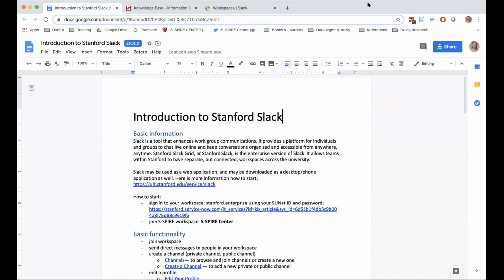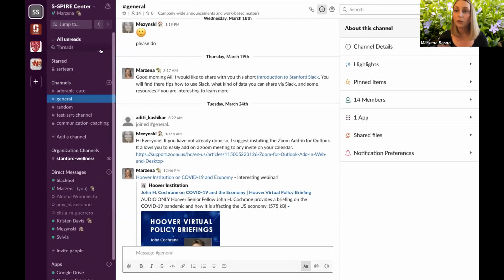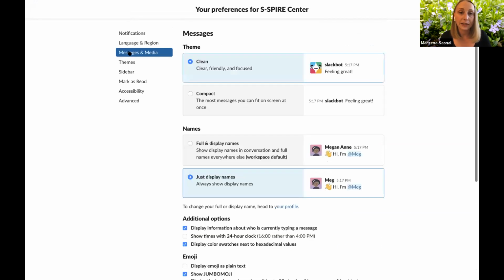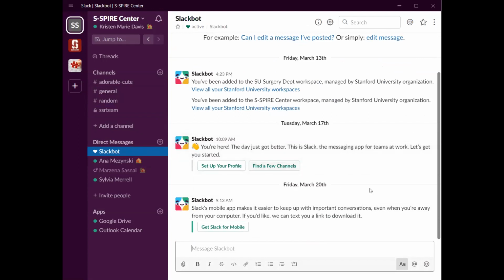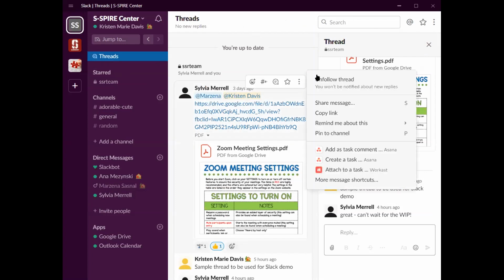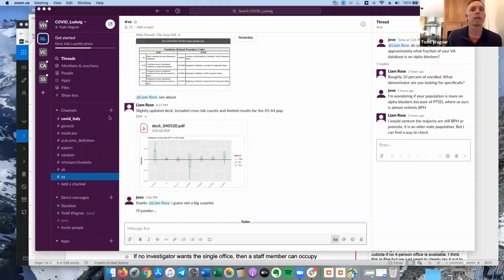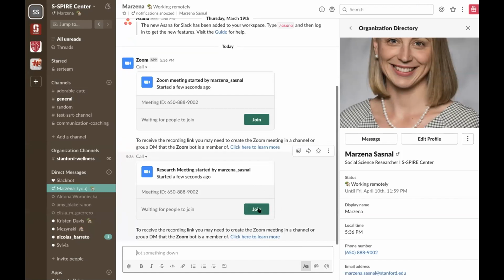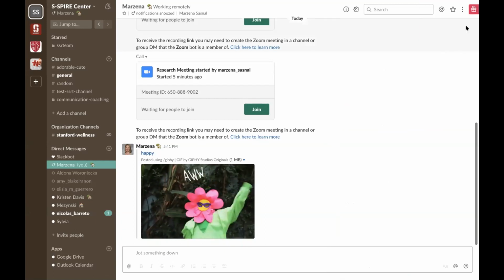Slack Demo from S-SPIRE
Slack is a tool that enhances workgroup communications. It provides a platform for individuals and groups to chat live online and keep conversations organized and accessible from anywhere, anytime.

We will present Stanford Slack basic functionality, explain what kind of data may be shared, or not, via Slack and provide some examples of applications that may be successfully integrated with Slack to increase effectiveness at work.

Presenters:
Marzena Sasnal, PhD
Social Science Research Professional II
S-SPIRE

Kristen Davis, MPH
S-SPIRE

Rachel Baker
Communications Manager